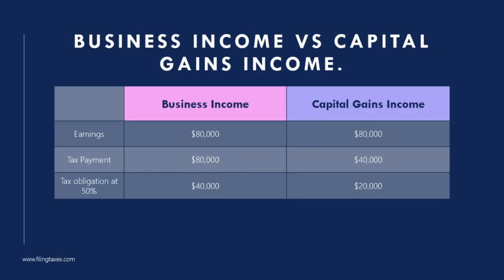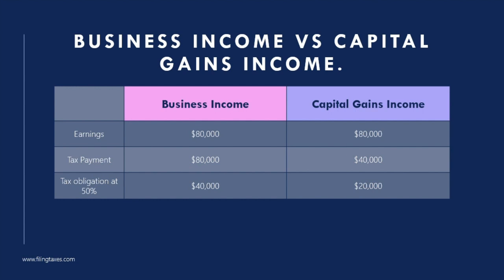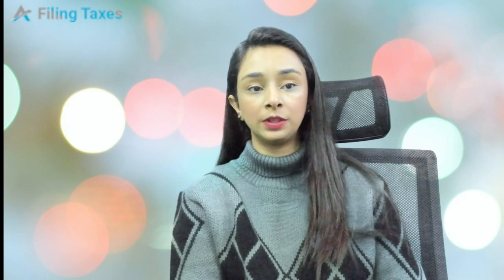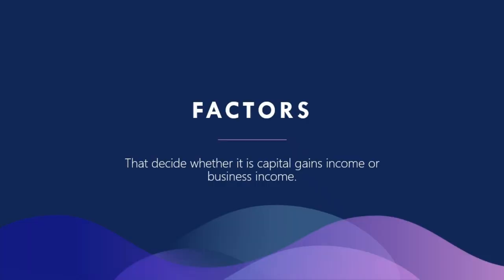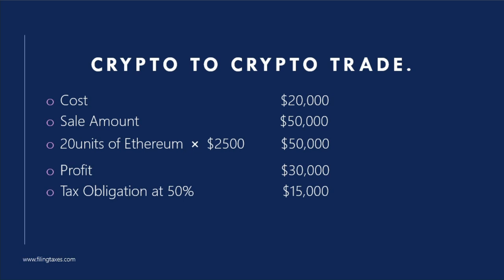Mysteries of Cryptocurrency Taxation: Exclusive Tax Tactics for Bitcoin Traders and Investors.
In this video, we explore the complexities of taxing cryptocurrency assets in Canada, with a specific focus on distinguishing between business income and capital gains. It's crucial to grasp these differences to optimize your tax approach concerning cryptocurrencies.
Key Insights:
- Gain insights into how profits from cryptocurrency assets are subject to taxation, either as business income or capital gains.
- Understand the various factors influencing tax treatment, including frequency of transactions, duration of ownership, financial expertise, time devoted, and leverage.
- Delve into different sale scenarios and their respective tax implications, such as trading for fiat currency, crypto-to-crypto trades, using cryptocurrency for purchases, and gifting.
- Uncover the tax consequences associated with transferring cryptocurrency to exchanges or trading platforms.